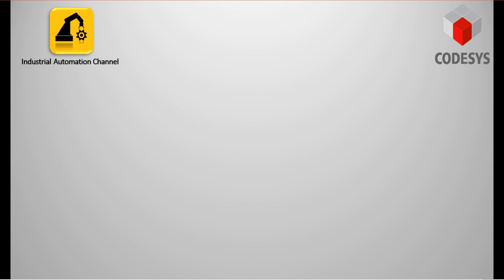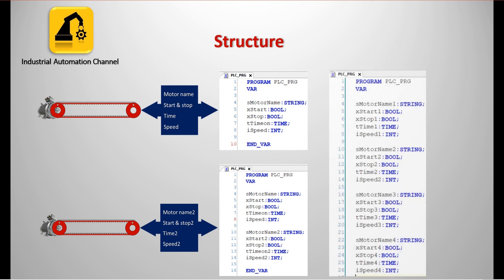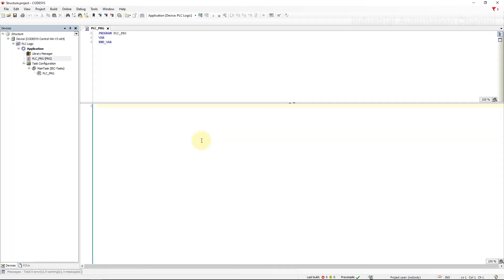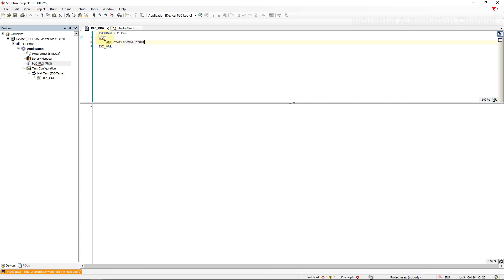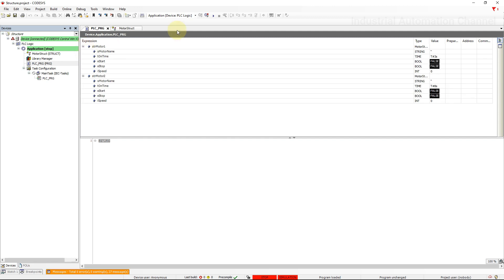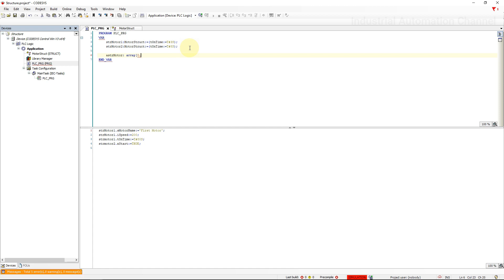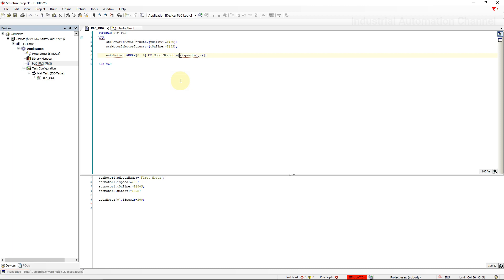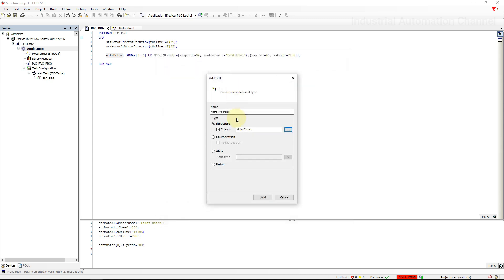Codesys #18 Structure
In this video, you will learn how to declare, initialize and use a structure variable in Codesys with Structured Text as the programming language.

⌚Timestamps:
00:00 - Intro
02:35 - Structure in Codesys
05:21- Access to  Structure
06:21- Array of Structure
08:39- Extended Structure